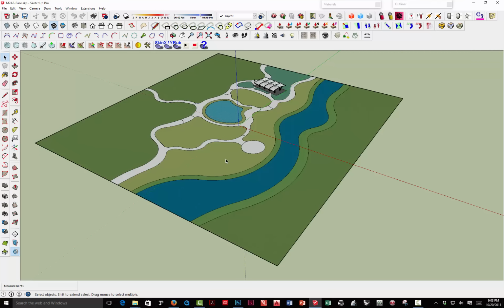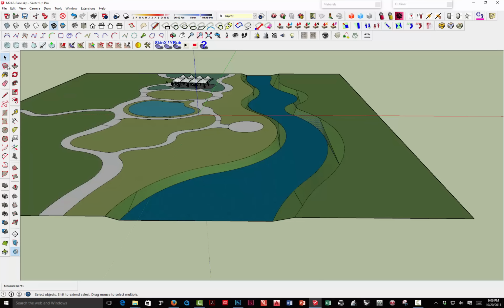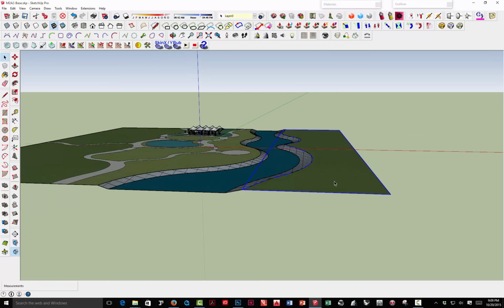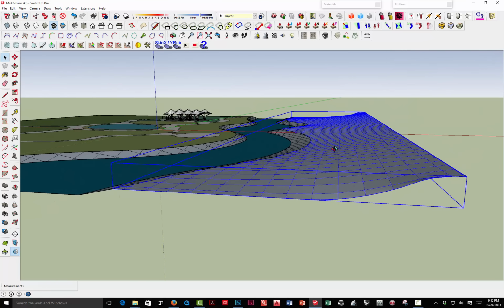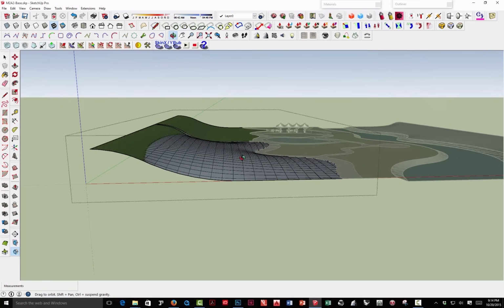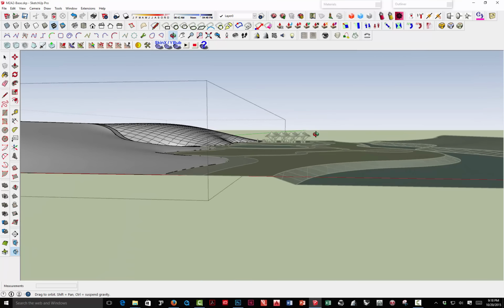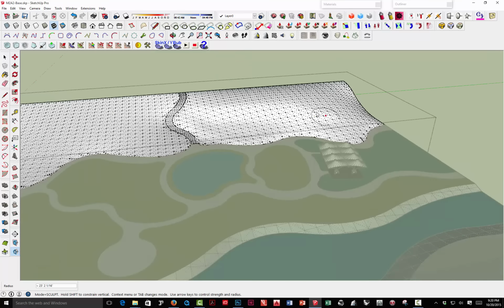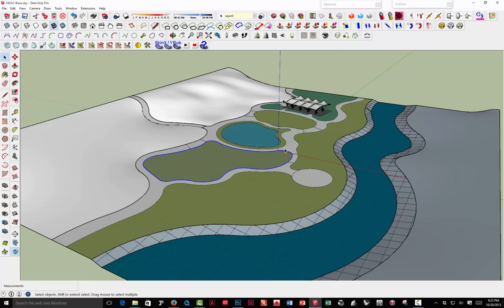Site Modeling from an Image in SketchUp-Part 2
Site Modeling from an Image in SketchUp-Part 2. How to create landforms using Soapskin/Bubble and the Fredoscale Radial bend tool